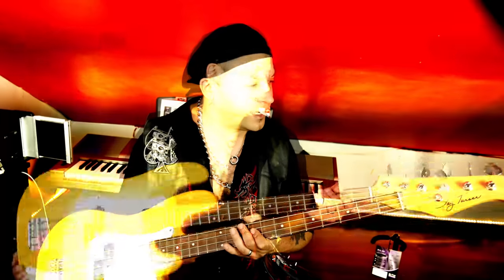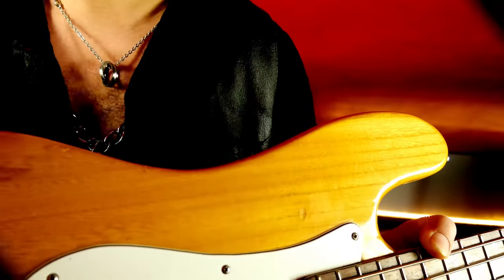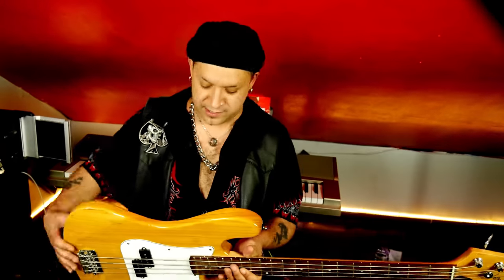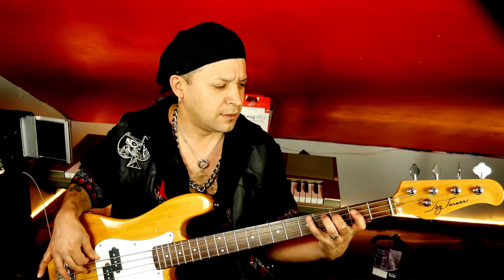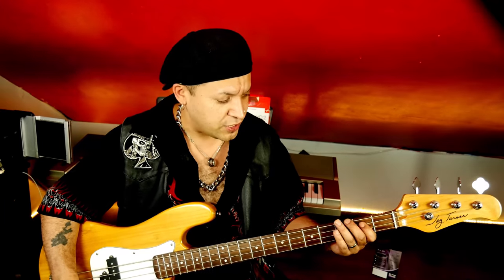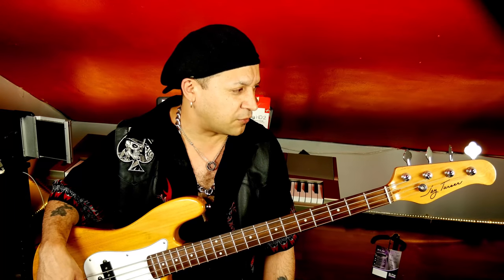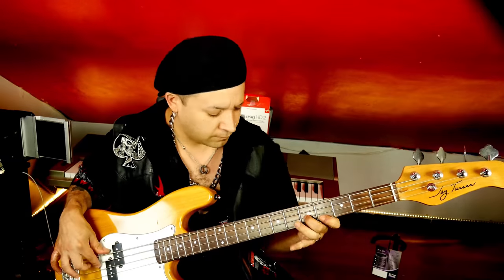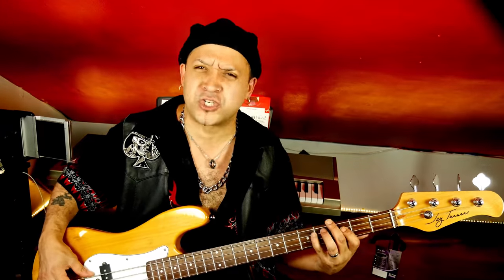JAY TURSER BASS REVIEW - Cheap Bass Guitars under $100! Are they worth it?? - bass guitar academy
What up Bottom Enders! I went on a mission to see if I could find a bass guitar for under $100. The point of this experiment is not just to find a bass guitar under $100, but it must also be gig worthy, demo worthy etc. although, at first I had some serious doubts about finding anything that I would trust for an entire set, but. life is full of surprises. Join us as we search for a bass guitar under $100 and use it for the next several videos!!! Rock on Youtube fam!!!